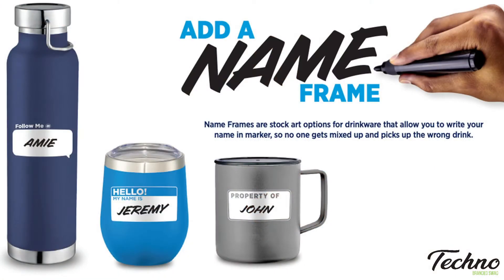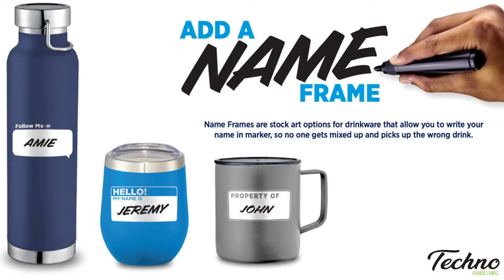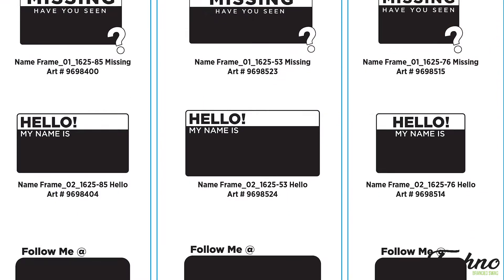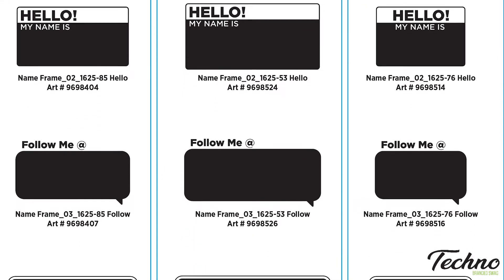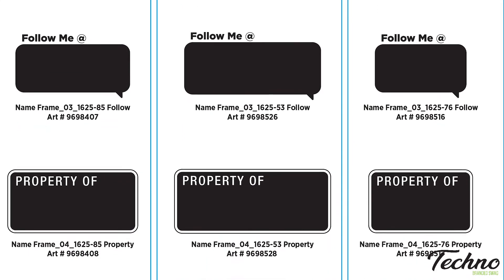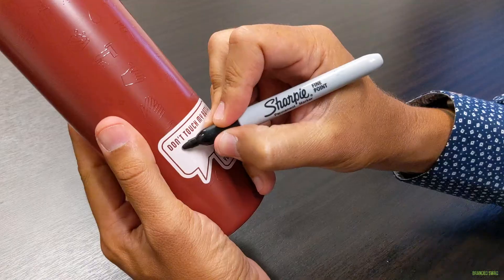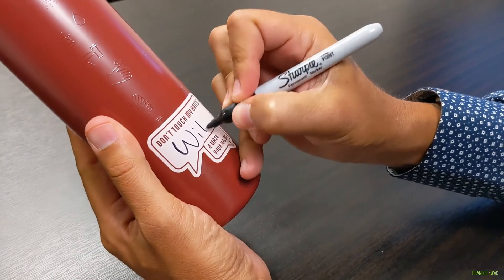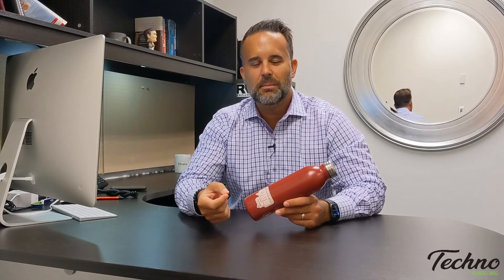Add a Name Frame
Add a name frame to your next drinkware order!